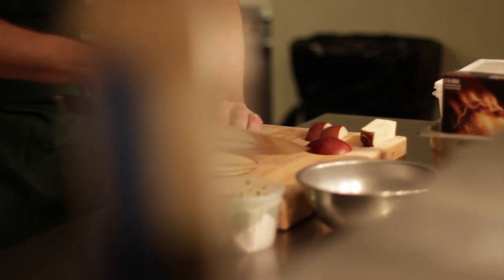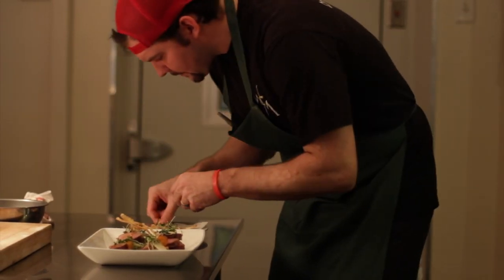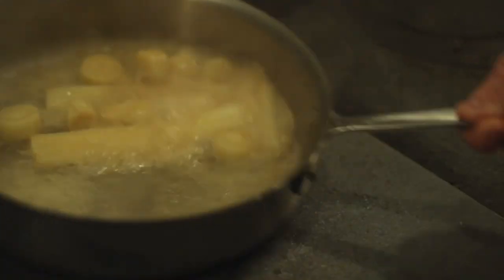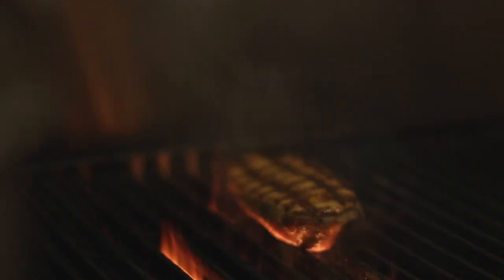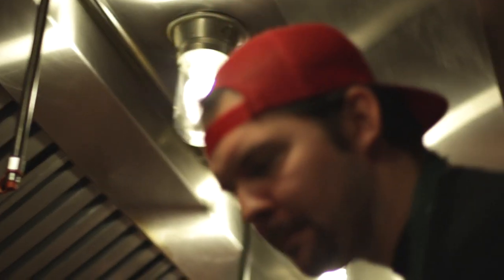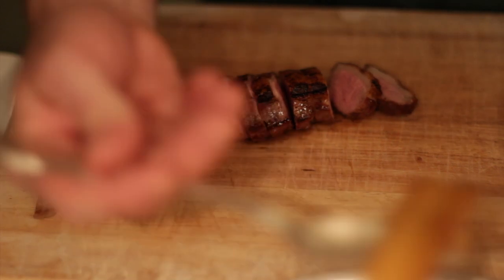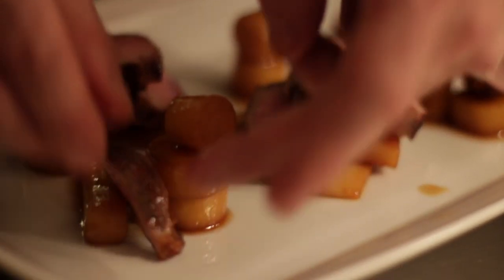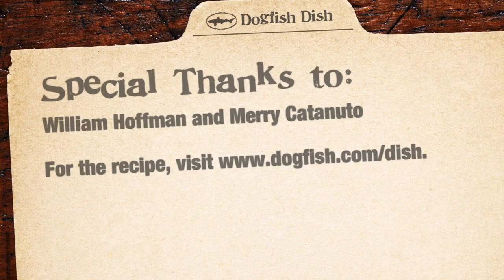Dogfish Dish: Grilled Duck with 75 Minute IPA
This month, we asked Chef William Hoffman of The House of William & Merry to run wild with a few bottles of 75 Minute IPA. He didn't disappoint. Find out why Chef Hoffman thinks cooking duck is like cooking bacon, then grab the recipe and try it for yourself. Cheers!